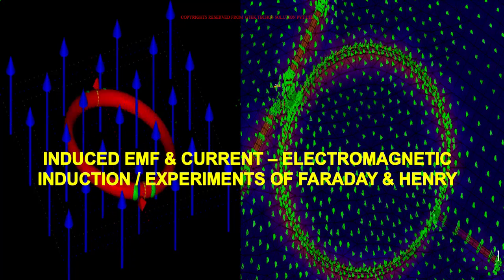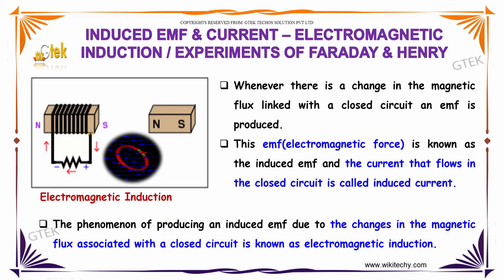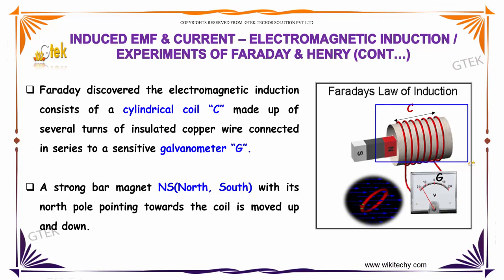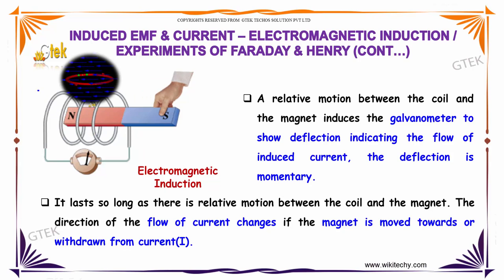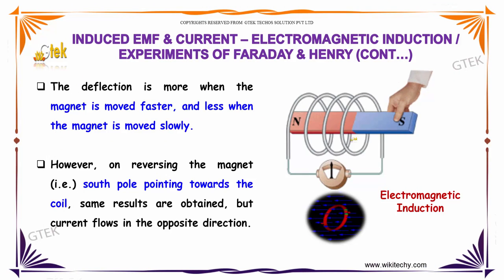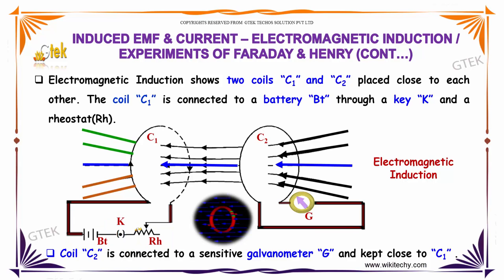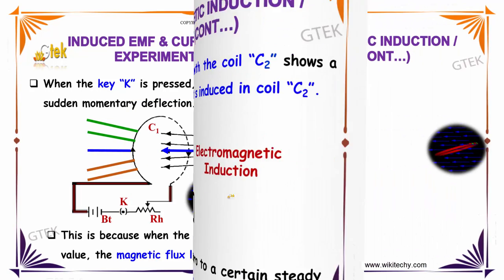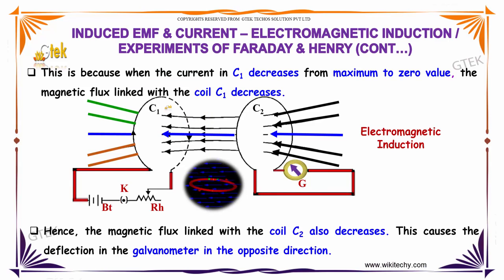Induced Emf & current|class 12 physics subject notes lectures|CBSE|IITJEE|NEET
Induced Emf & current|Electromagnetic Induction and alternating current

Electromagnetic Induction and alternating current - Induced Emf & current

Electromagnetic or Magnetic induction is the production of an electromotive force (i.e., voltage) to describe the "flux through the circuit". Lenz's law gives the direction of the induced EMF and current resulting from electromagnetic induction.

Induced EMF and Magnetic Flux
Induced EMF, Current
 Magnetic Flux, Induced emf Direction Electromagnetic induction
 Electromagnetic induction. Emf induced in a moving conductor, Electromagnetic Induction and Faradays Law
Faraday Law of Electromagnetic Induction,
Physics - Understanding Electromagnetic induction

Pre-primary
Primary
Middle/ upper-primary
Senior secondary
inter college